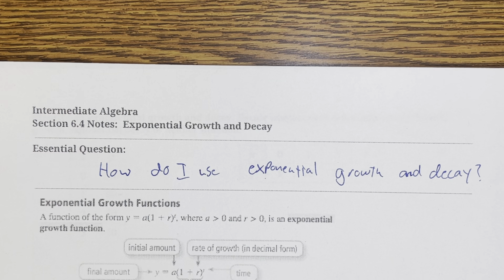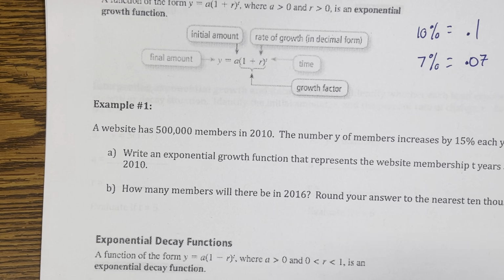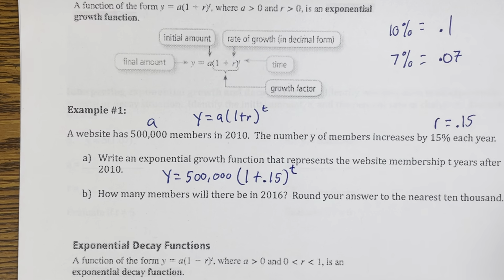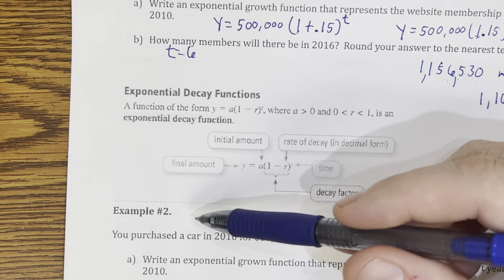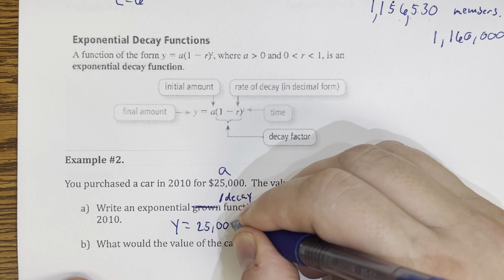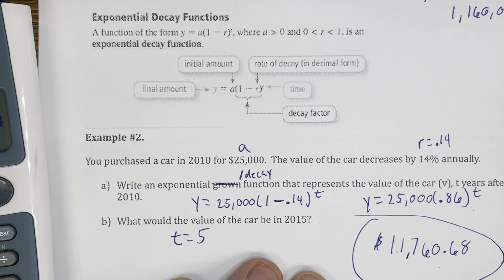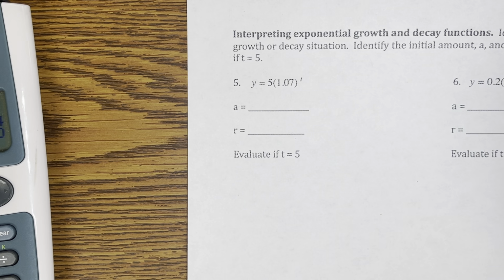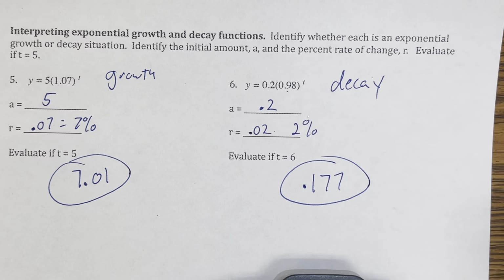6.4 Exponential Growth and Decay